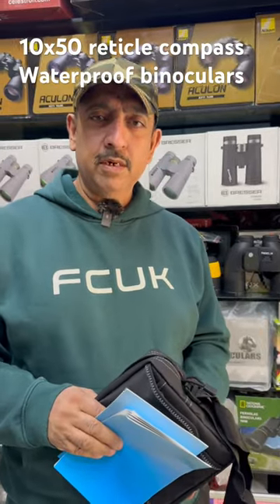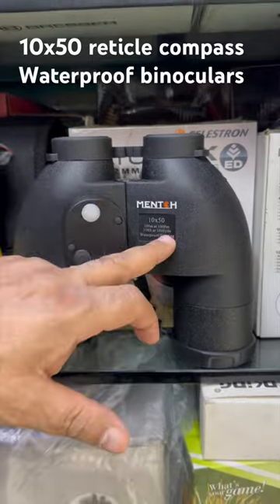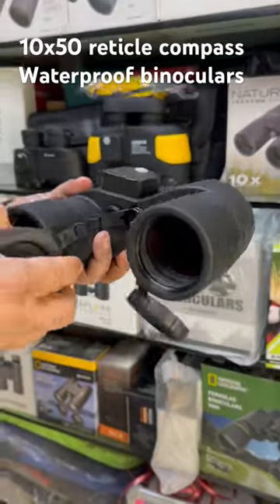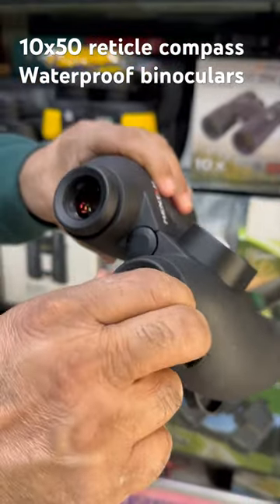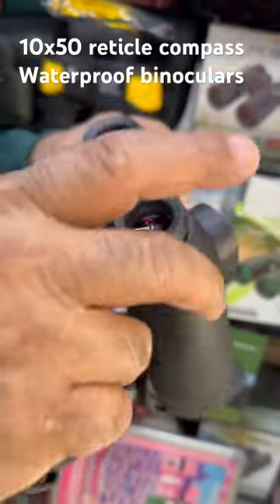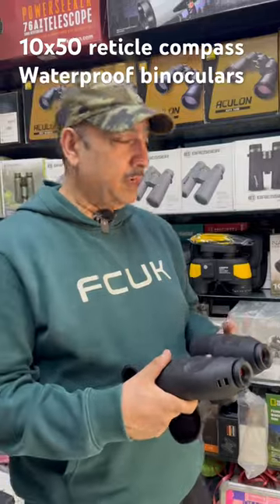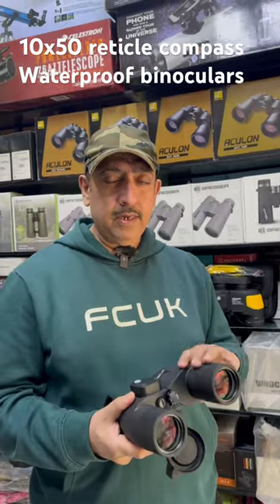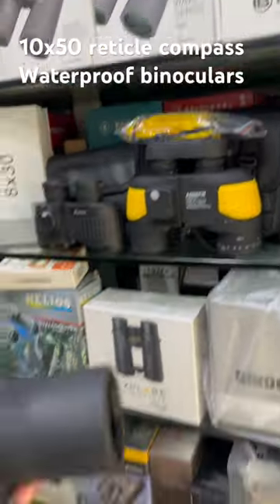new 10x50 reticle compass binoculars waterproof fmc bak-4